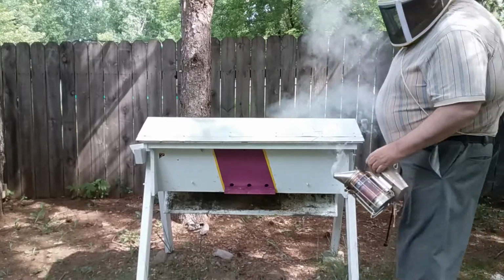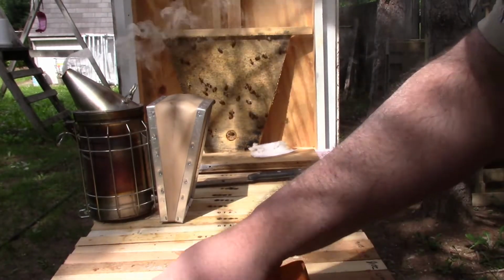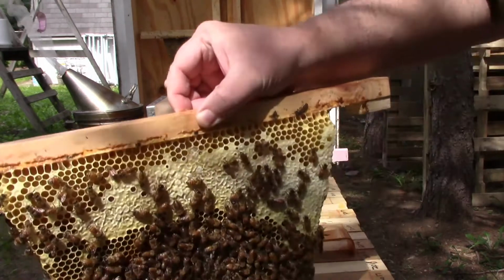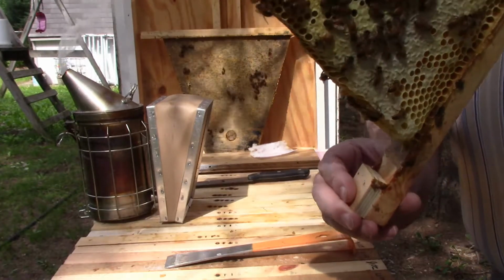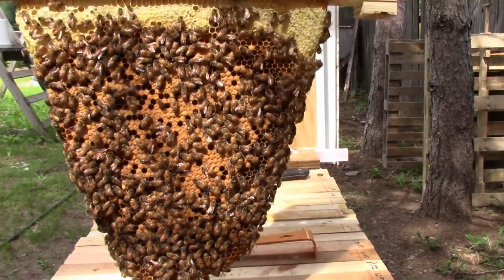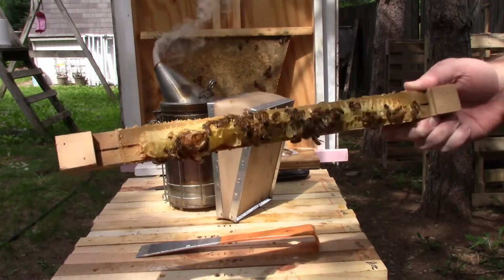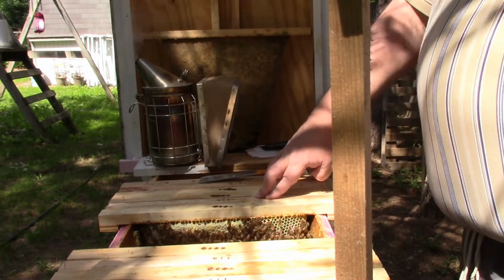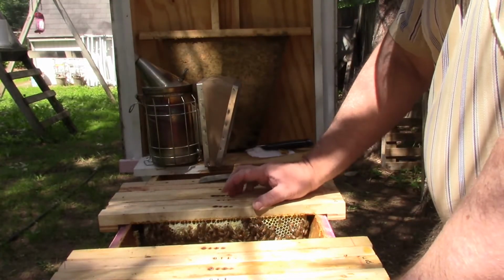CHECKING the QUEEN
Hive stripe.  After such a terrific start swarmed.  We have to check the hive to see if they are able to make a new queen.